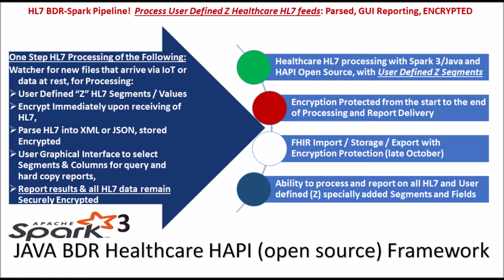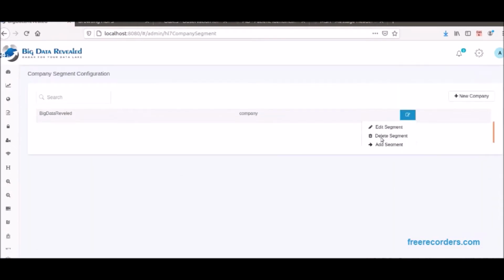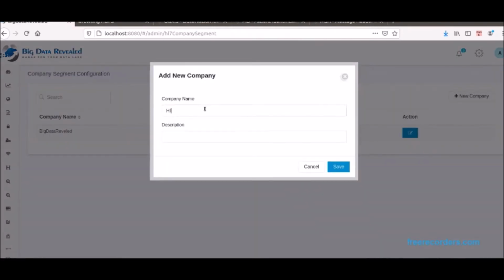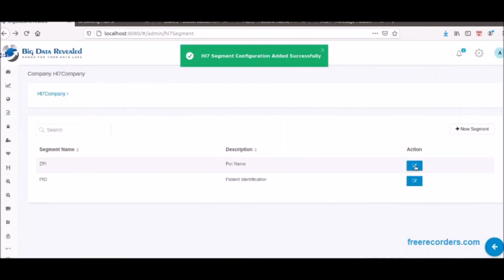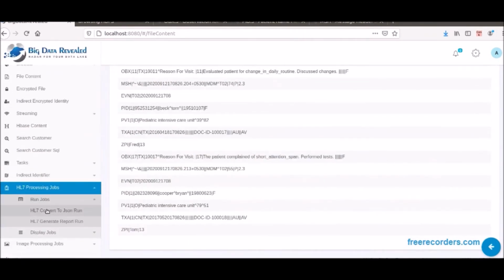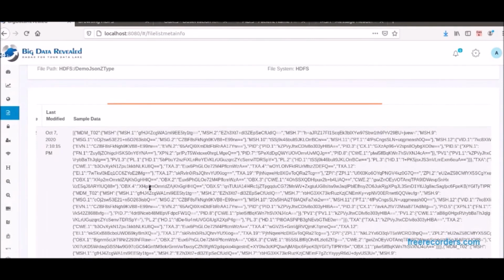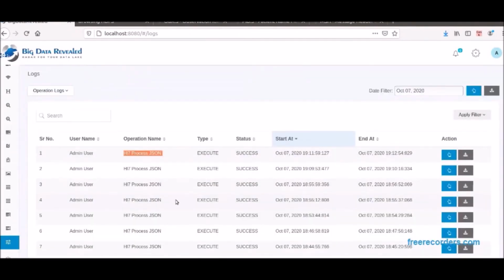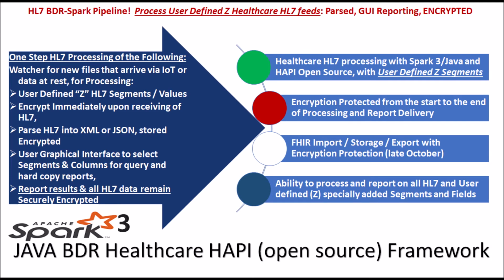HL7 with Z User Segments Processing and Reporting Automated Oct 2020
Video of User Defined “Z” Segments HL7 2.x - 2.8 and V 3 Automated Parsing to JSON, Encryption, Graphical Queries/Excel Reports, put at rest in HDFS or Data Lakes and soon into FHIR. The shortage of expertise & Complexity of Healthcare Records, Images, and Results importing and dissemination, resolved. We have automated the flow of HL7 messages from the originating raw feeds to parsing into JSON or XML, repairing into JSON (with “Z” User Types), Graphical presentation & Hard Copy Reports & Exporting into FHIR.

Enhanced Reporting & processing of our HL7 Healthcare Delivery. Custom Graphical Reporting & CSV extracts and exportation to FHIR (Nov,1) or most any data files securely with AES Encryption. Select Segments & Fields for Reports with filtering options to further refine your online reports & CSV extracts. Also drill into the segments and values including the occurrences.
Process with the latest Spark 3 Java technology & HAPI within a BDR Framework.